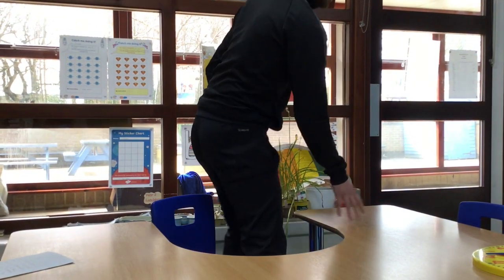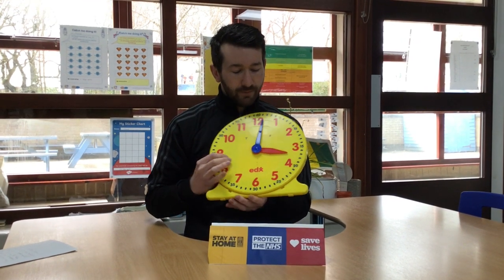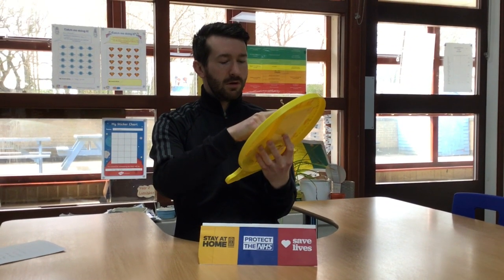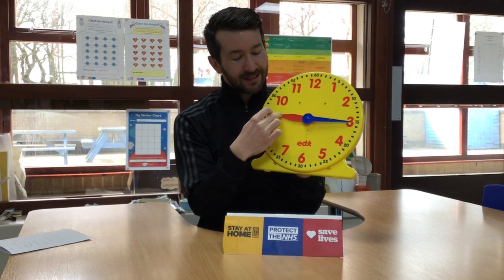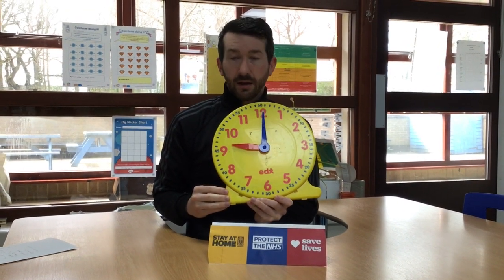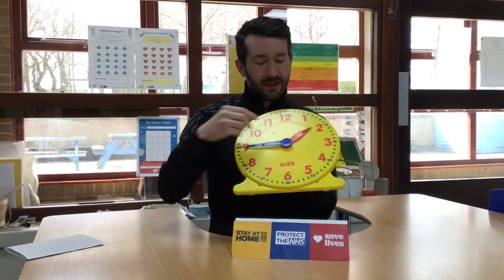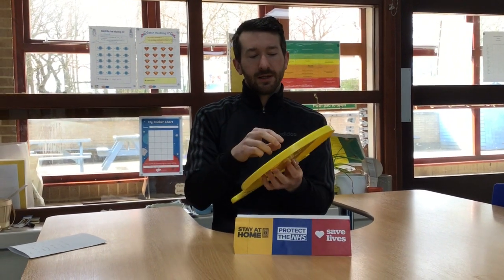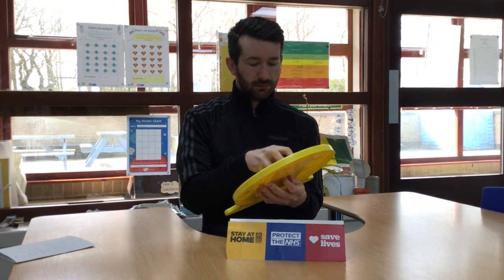Mr T teaches telling the time (quarter past, half past, quarter to)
Mr T uses an analogue clock to teach o'clock, quarter past, half past and quarter to the hour.